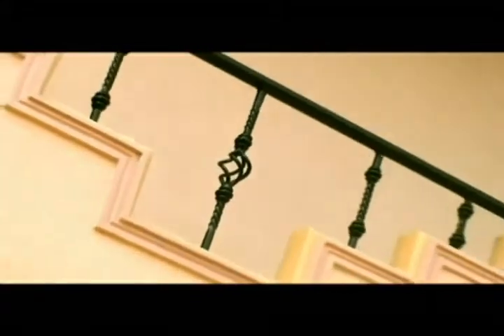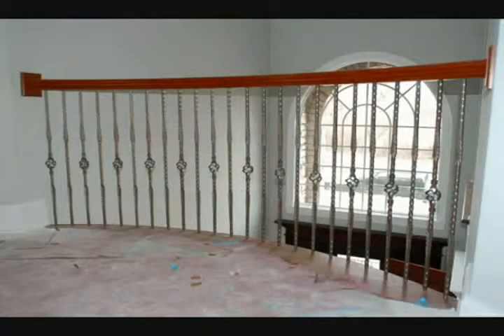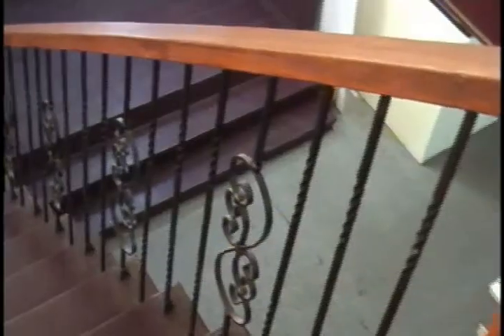IRON BALUSTER ADs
Decorative, Pre-Painted and Heat-resistant Balusters